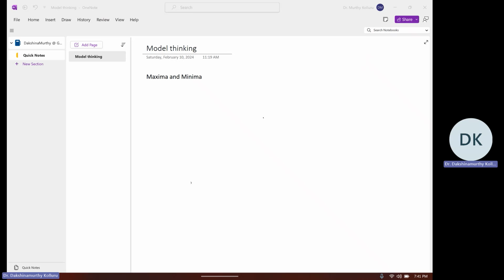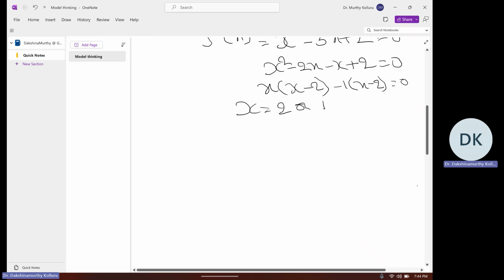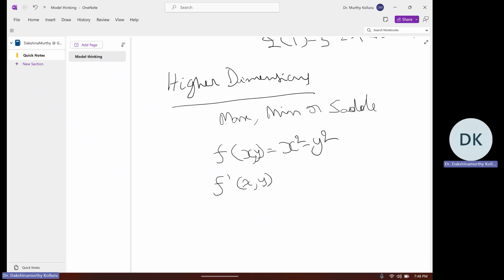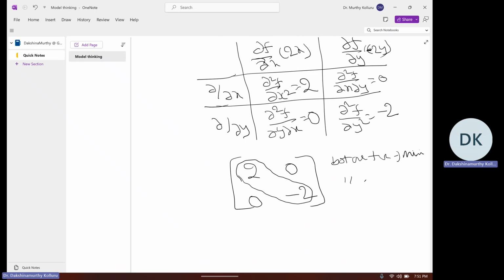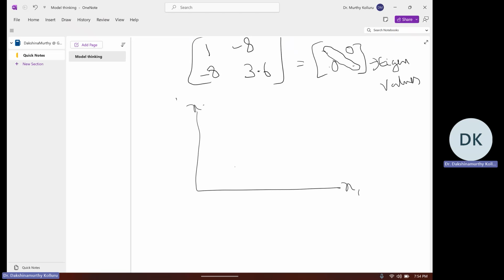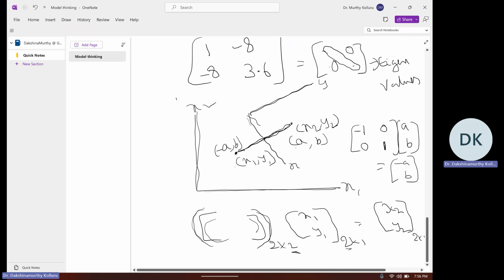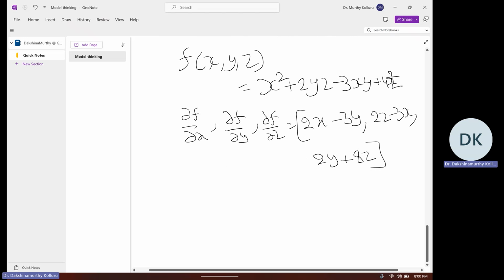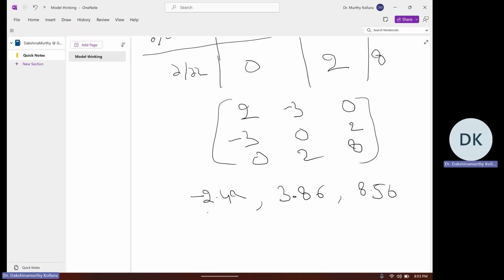Max Min no constraints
In this video we discuss finding maxima and minima using calculus.